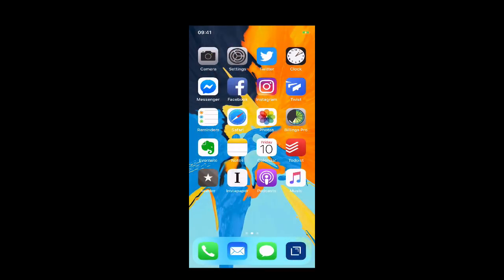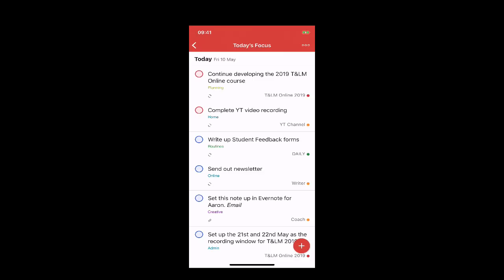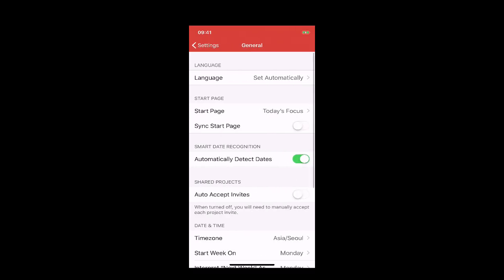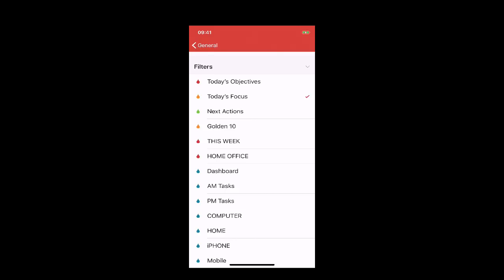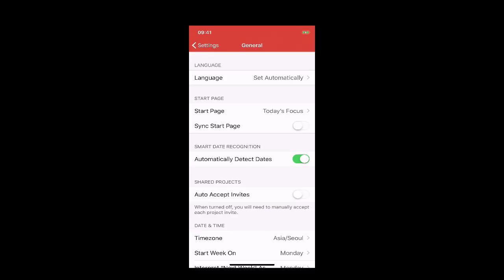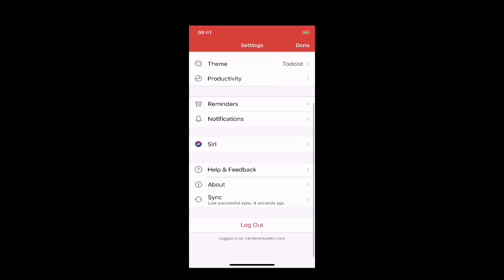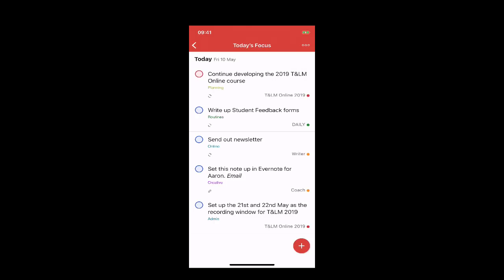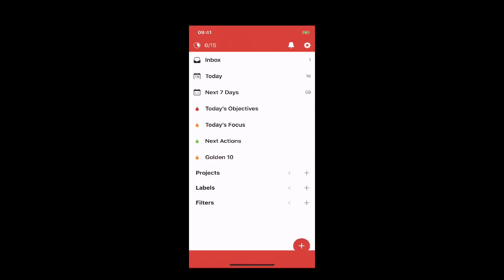All the Recent Todoist Updates on Your Mobile Device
Following up on last week’s video, here’s how to create a start page on your mobile device as well as a few of the recent updates Todoist has made.

NEW!